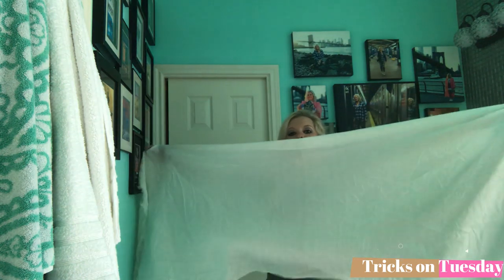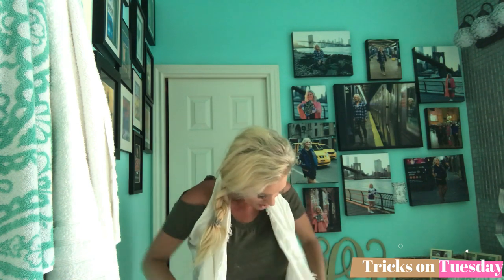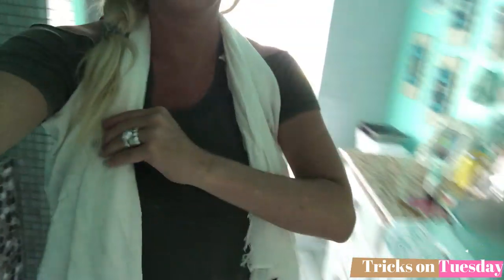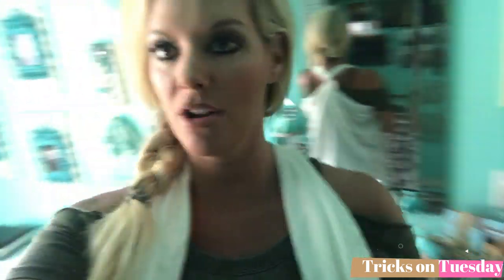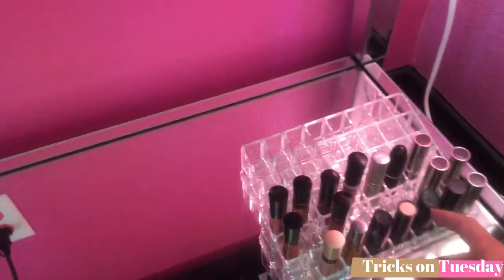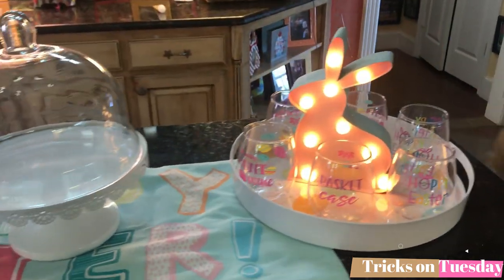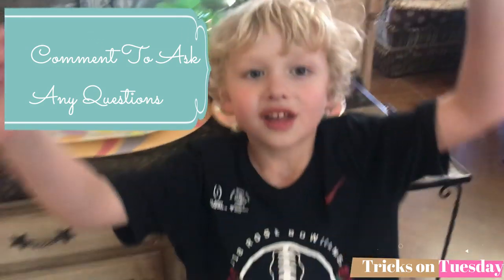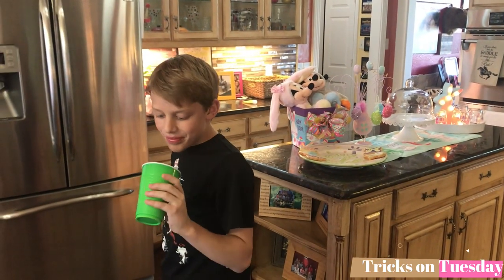Real Life Tricks on Tuesday: Turning a scarf into a vest & Easter Ideas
Learn how to turn any random scarf into a super cute vest!  Also Fancy gets the house ready for Easter!  Ask any questions in the comments

Want to see a day of prep for a Party in Fancy's world?  Fancy shows you a behind the scenes look at a baby shower she helped put together for her Baby sister! She does it all in between Basketball Games and Cooking Breakfast too

Getting Waverly all moved in to her new apartment in between real life shopping- mani pedis and a little bit of mother daughter controversy

Real Life: Fancy does work.  Watch as she travel to the big city of Houston. Dad holds down the Fort!

Real Life: Watch as Fancy gives her secret to making her Green Beans oh so tasty!

Real Life: Kimberly and Sha have more Cadillac confessions, Sha and Walker help Waverly move into her new place, the girls go to Real Talk Kim,  Sha's sister has a birthday, and yes more baseball

Real Life: Kimberly and Waverly Copeland live it up in New York and Sha & The Boys hold down the Fort

Real life discussion between Fancy and Sha about who does and doesn't need to be in your huddle.

Real Life: Copelands go to another birthday party, Kimberly Copeland road trips through Louisiana, and Sha thinks he is still young!

Watch as Kimberly and Sha discuss their thoughts and own life experiences about deciding who should or shouldn't be in your huddle.  Your team is your team.  Always be selective who you choose to be on your team

Real Life: Watch as the C6 family, Kimberly, Sha, Walker, Waverly, Maverik, & Memphis navigate through the week. Baseball, Basketball, eating, the flu, cold weather, hot weather, and Birthday parties.

Real Life: Memphis starts baseball, Maverik hoops it up, Fancy throws a "Fancy" party, C6 Fam gets some exciting news, and Sha & Wave make faces and provide the comedy!

Real Life: Valentine's Day, Fancy Gets Emotional, and Shug Goes on a Date; Moves Like Jagger